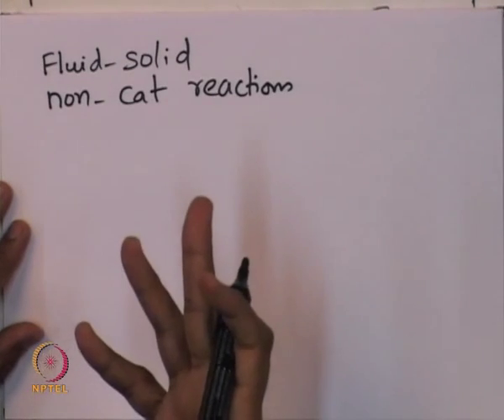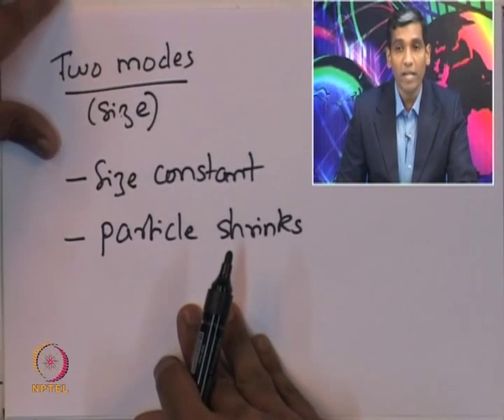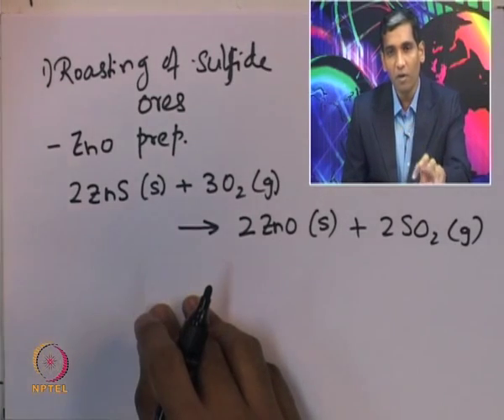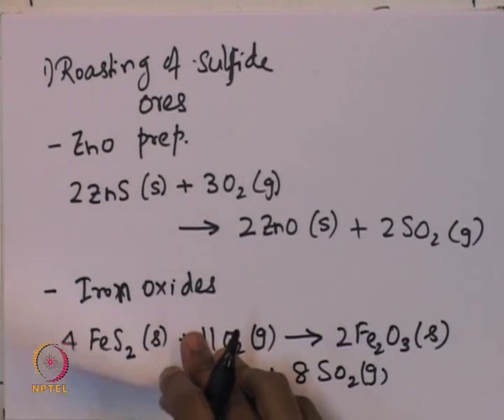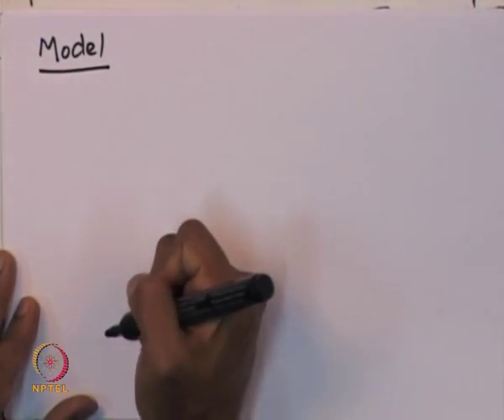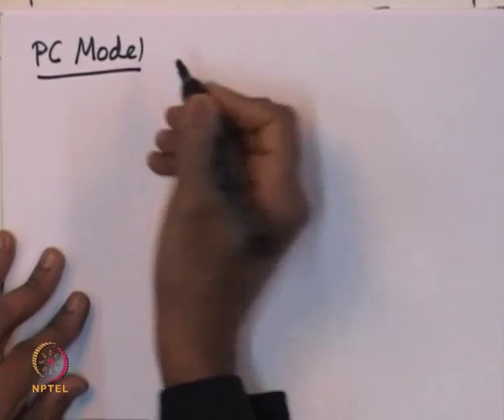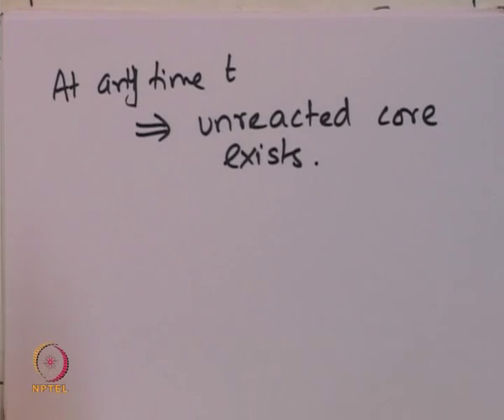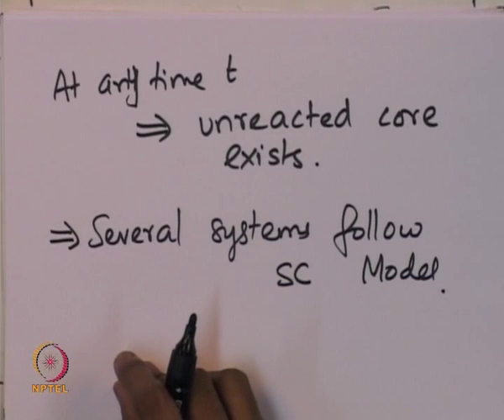Mod-01 Lec-27 Fluid-solid non-catalytic reactions I